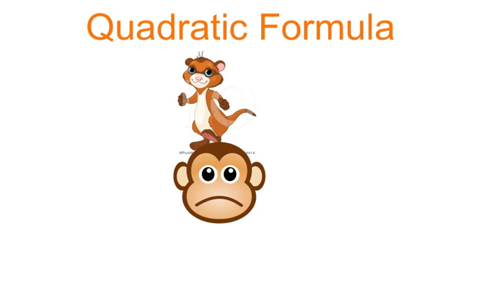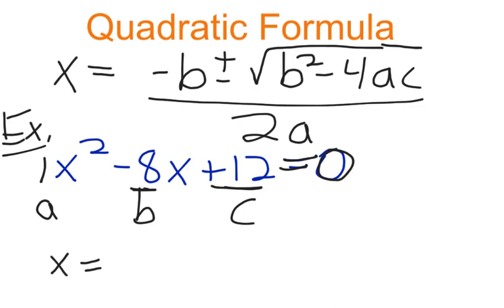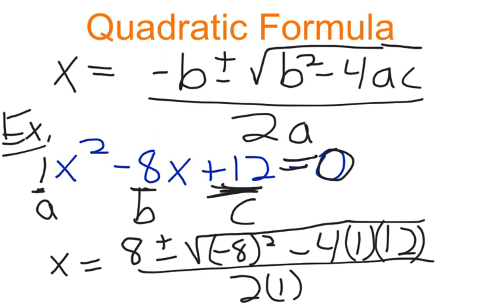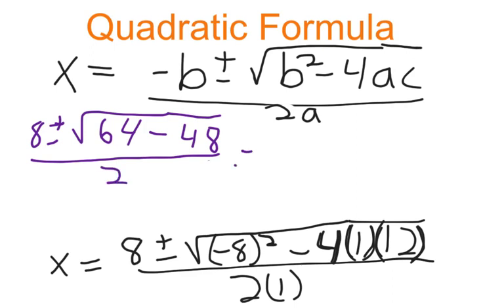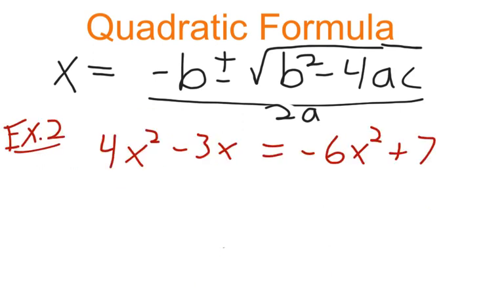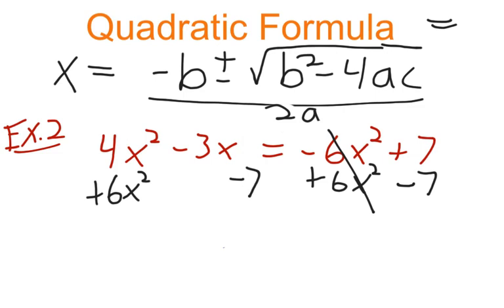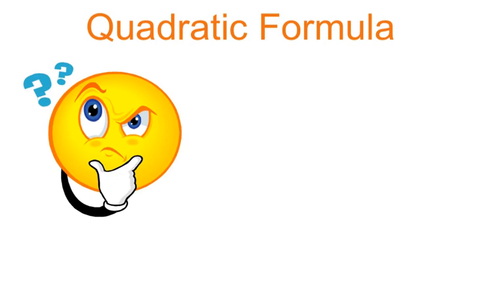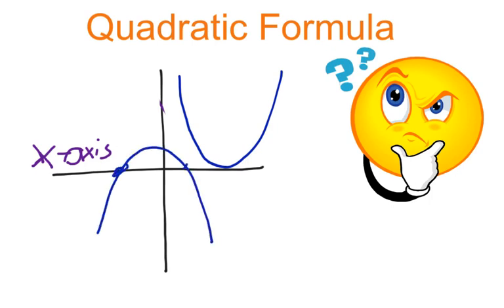Unit 7: Quadratic Formula